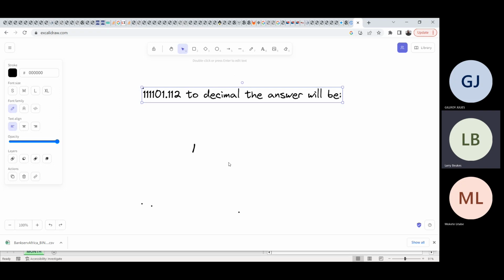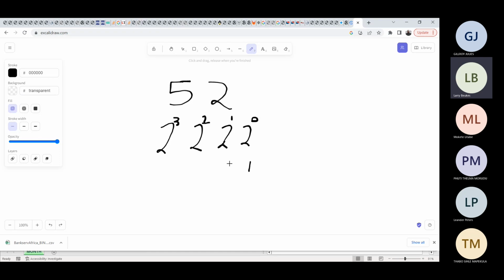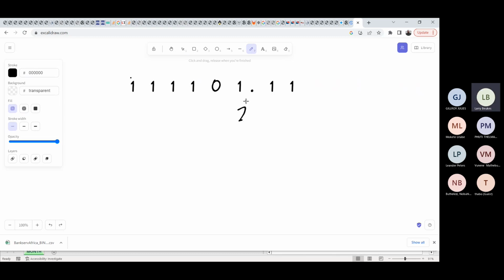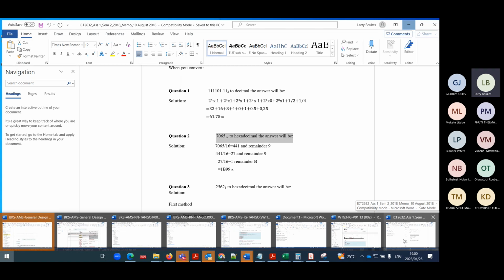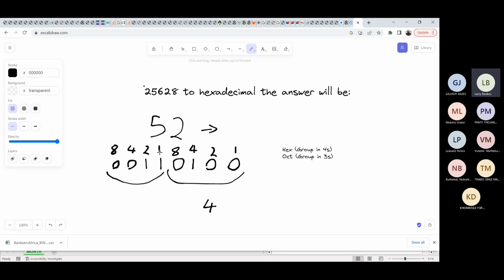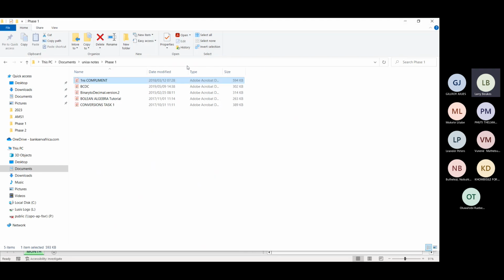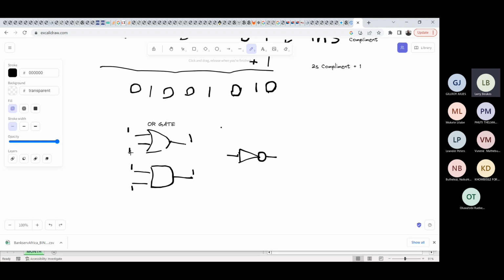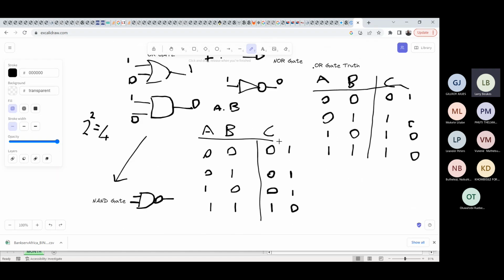Number System Discussion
Explaining and working through different number systems